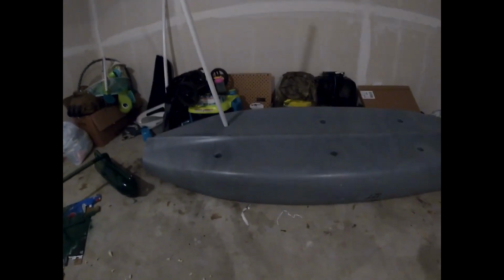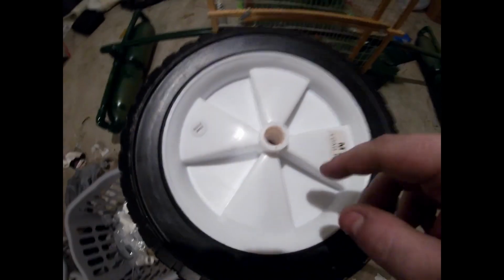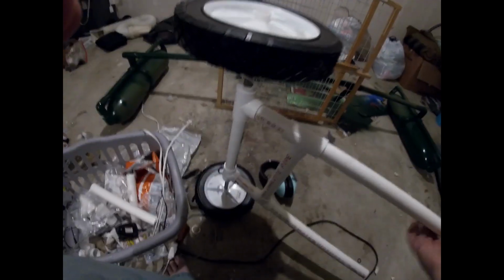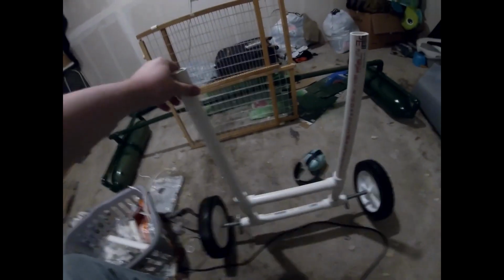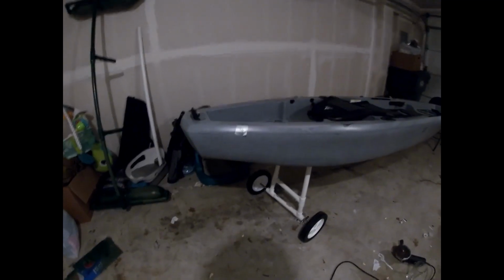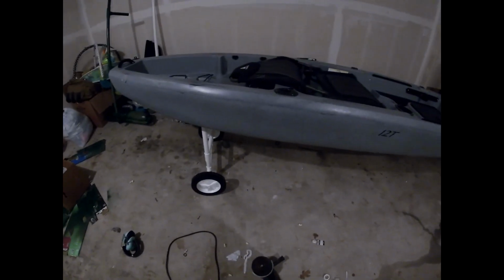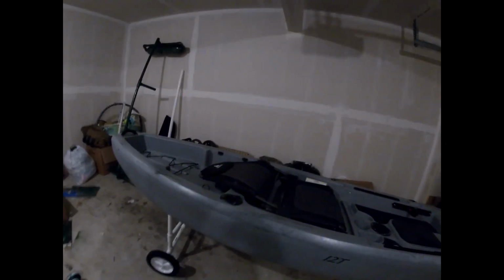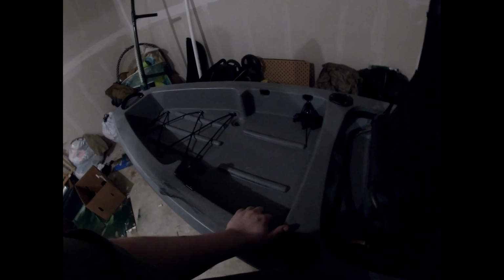DIY Kayak Cart! Budget Fishing Kayak build! PT 3!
For this part of the series I'm building my own cart for my DIY fishing kayak budget build! This is something very simple you can make with minimal parts and time! Using PVC, Some rubber tires, and metal Rod!